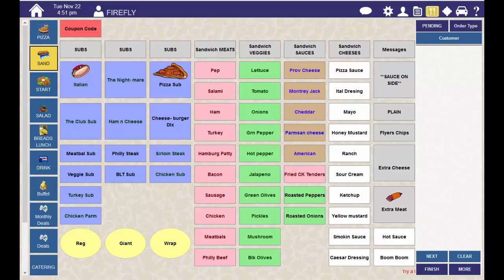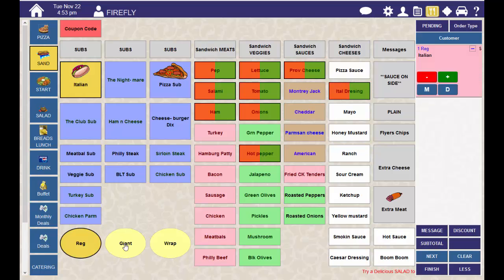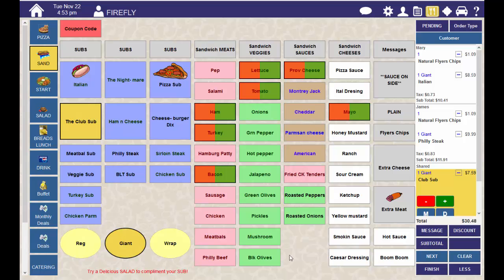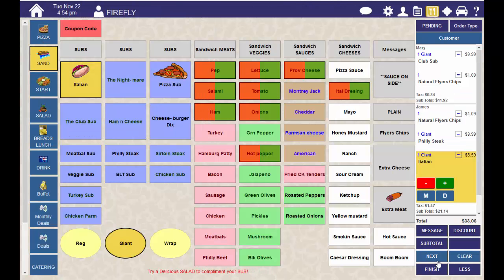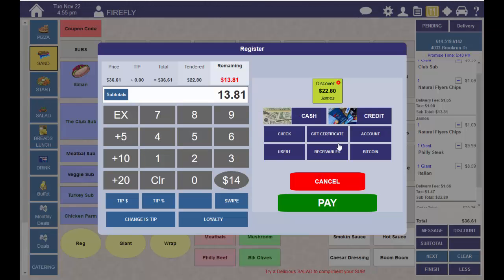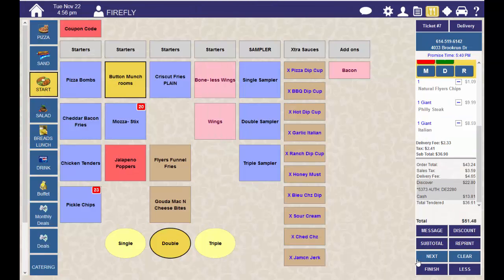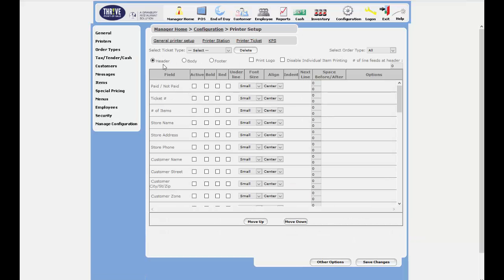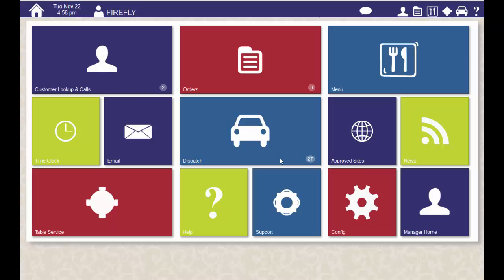Thr!ve POS Subtotals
Subtotals in Thr!ve restaurant POS let you easily manage large delivery orders